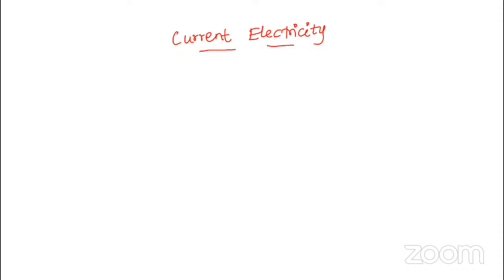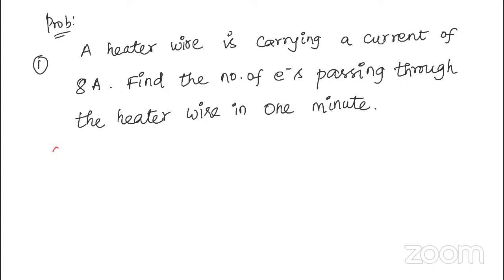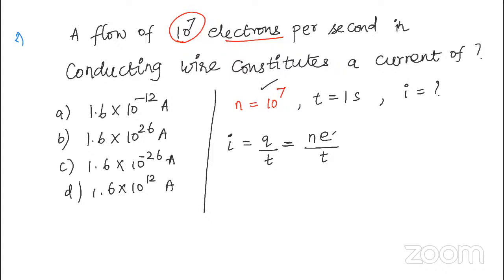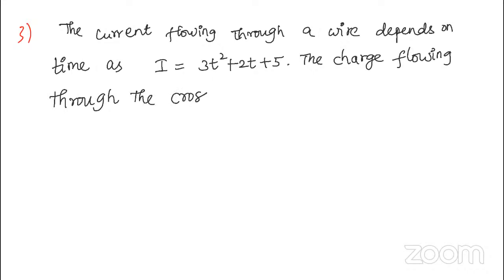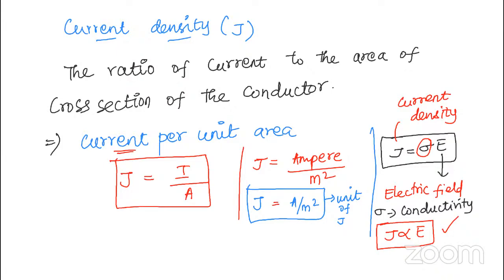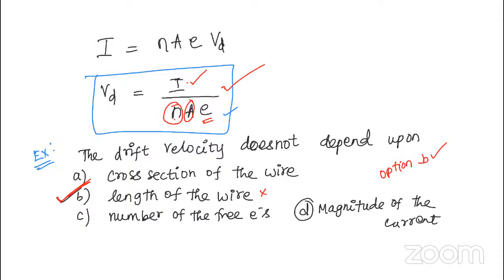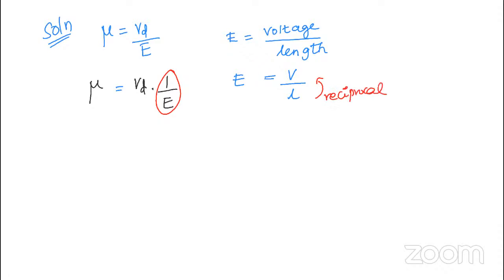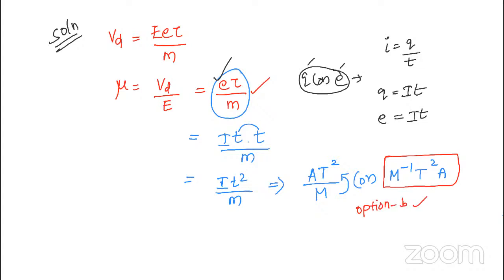NEET 2022 FREE CRASH COURSE - DAY 19-15.06.2022 PHYSICS (ENGLISH MEDIUM) SURIYA NEET ACADEMY